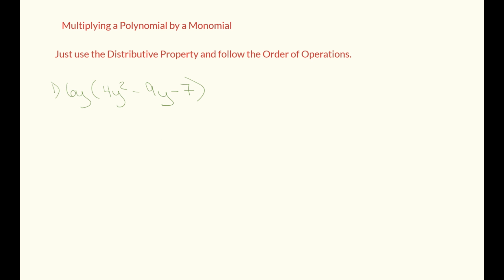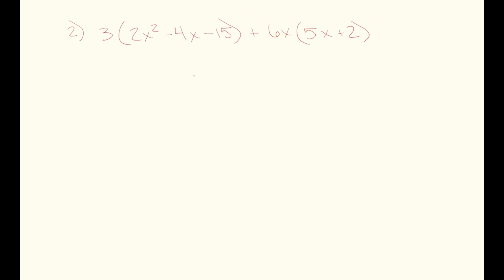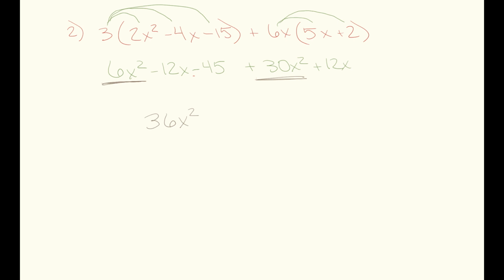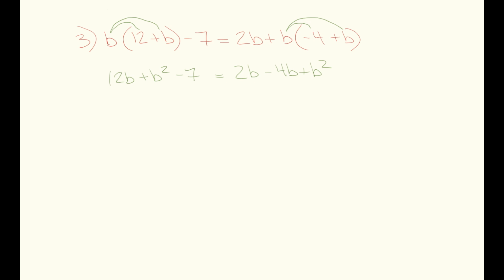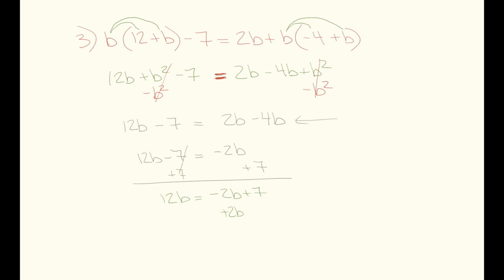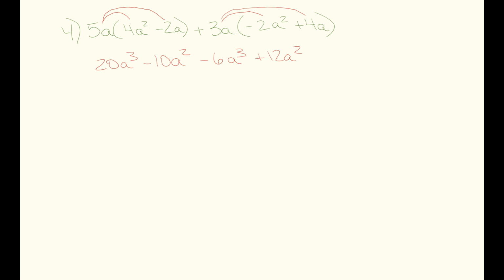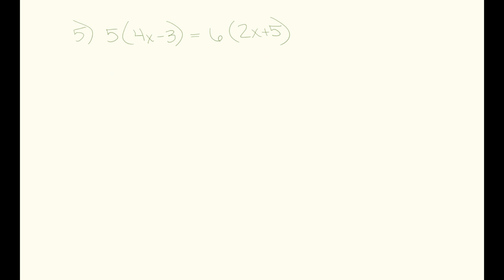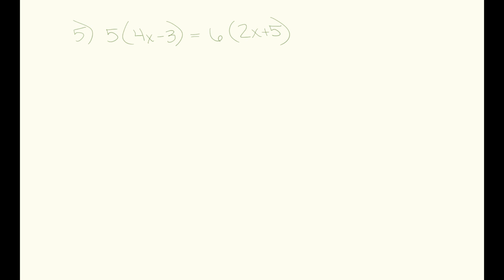Multiplying a Polynomial by a Monomial